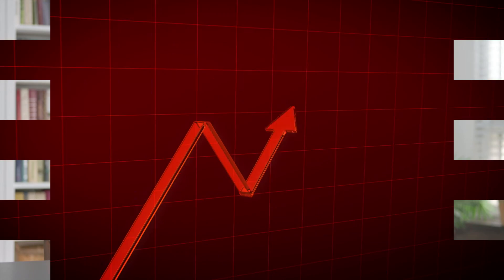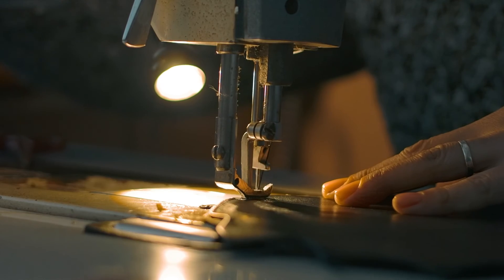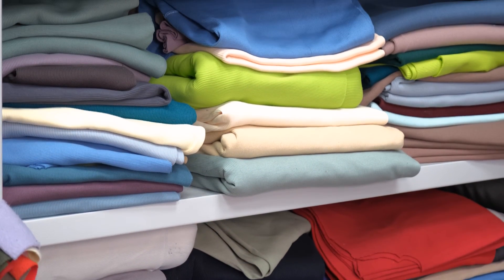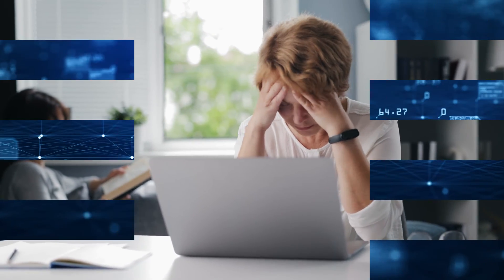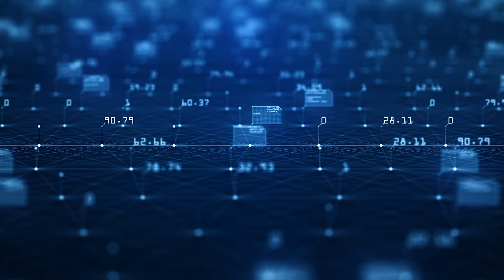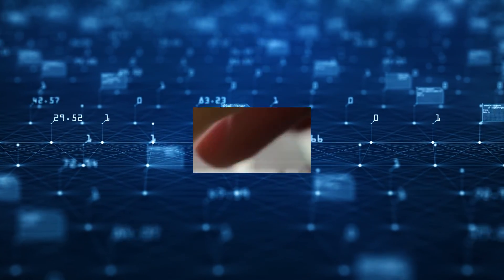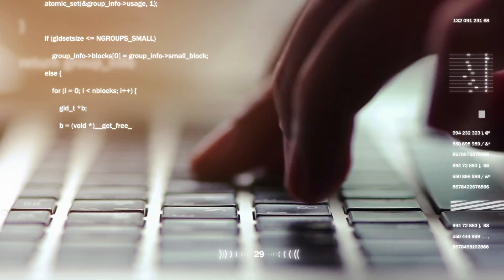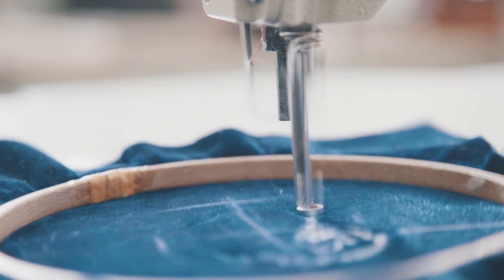What is Data Automation?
Data Automation has fundamentally changed the way businesses operate today, and plan for tomorrow.

Some popular data automation benefits include:

- Freeing up time for your skilled employees so they can focus on what they do best
- Giving you access to information sooner, allowing you make faster decisions
- Helping you make more accurate decisions with precise insights by removing human error

Today, the most successful businesses in the world utilize data automation for it’s many advantages including how much money and time it can save companies over the long run.

Whether you want to be ready for future growth or you’ve already grown to a point where a previous solution has now become a problem.

You should be considering data automation.